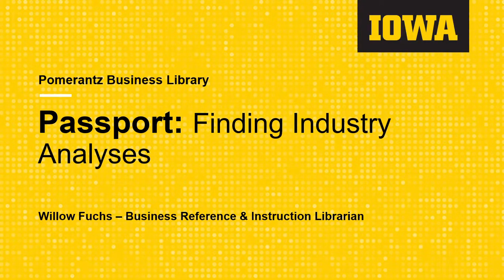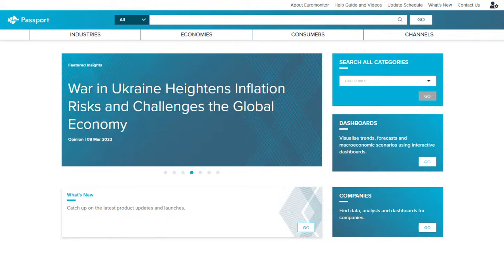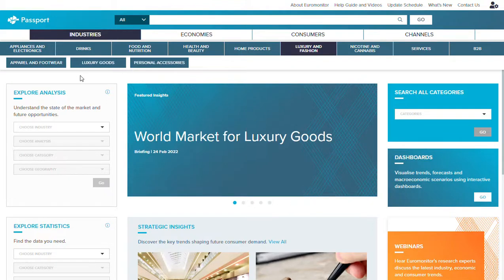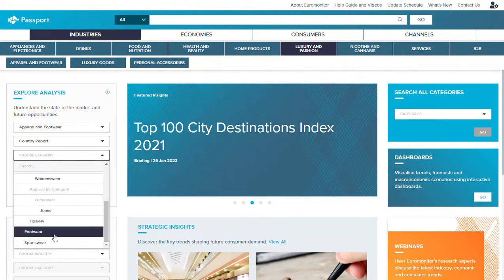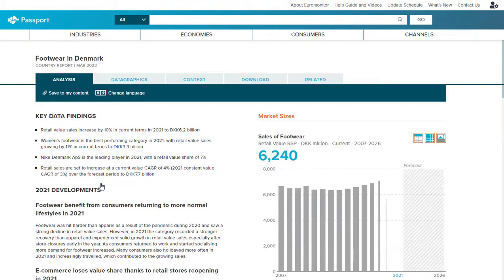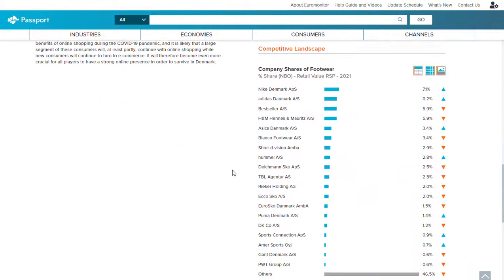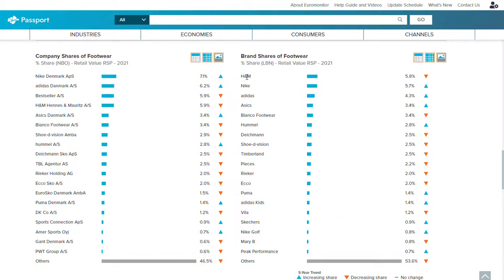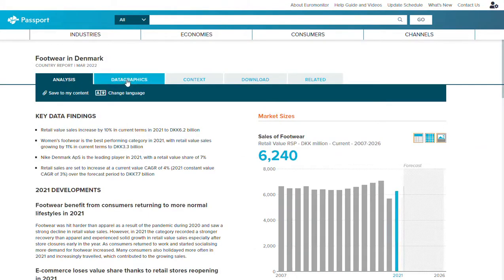Passport: Finding Industry Anayses